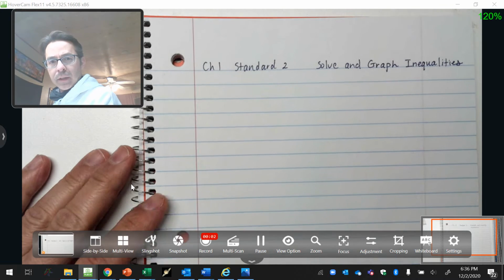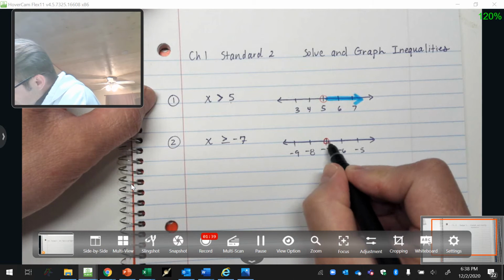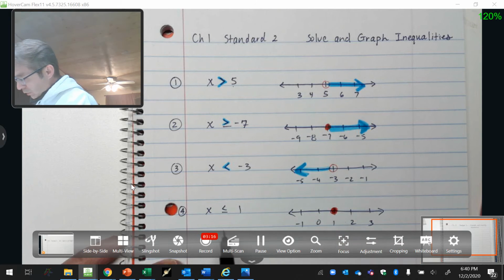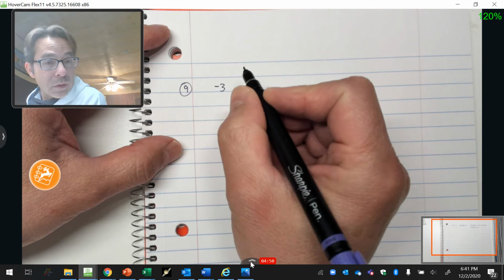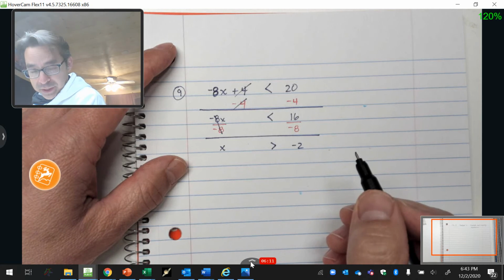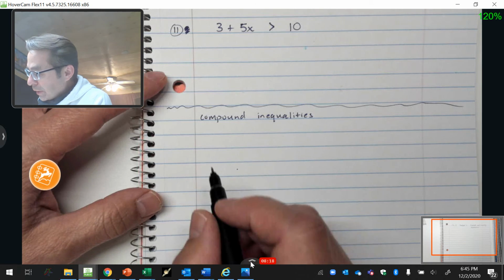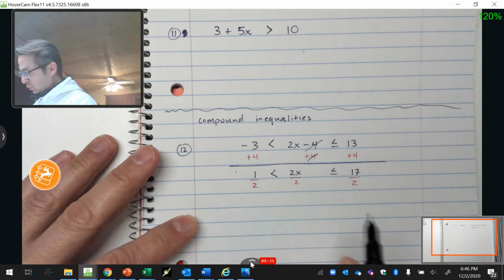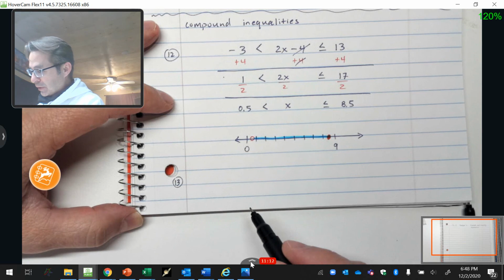Ch1 Solve and Graph Inequalities